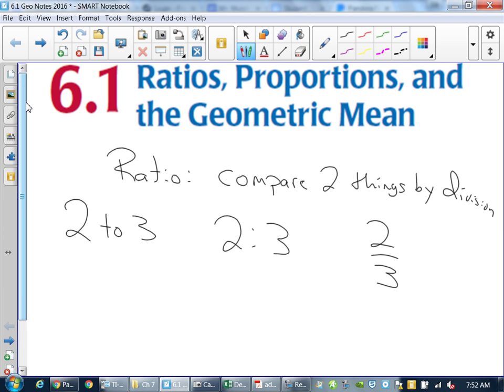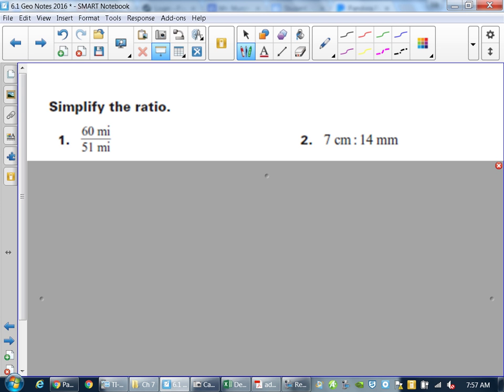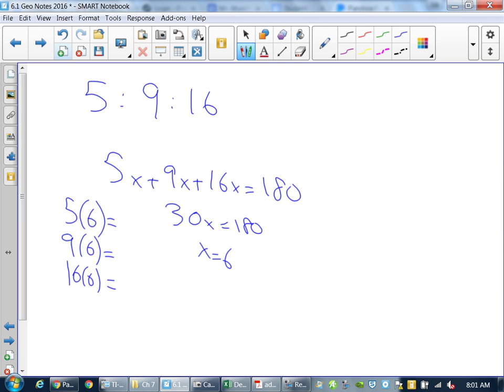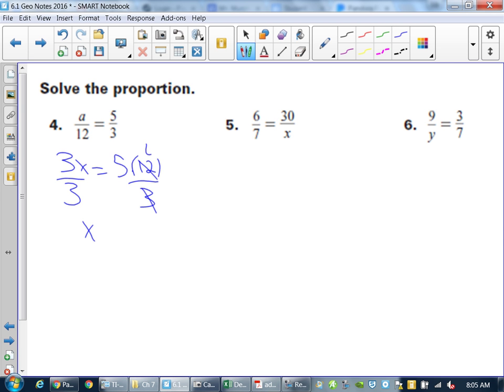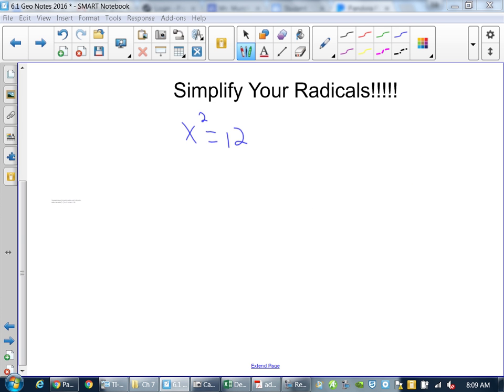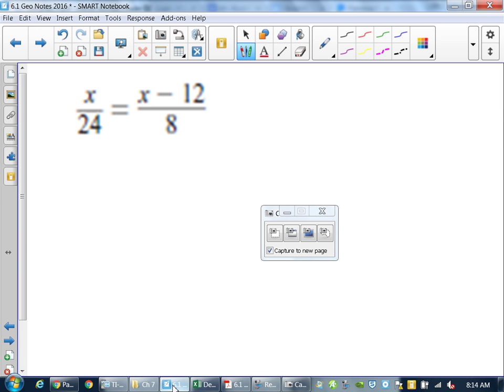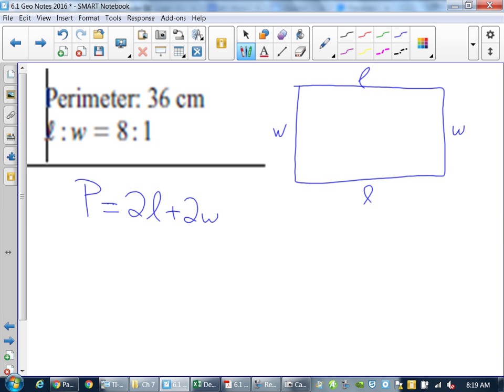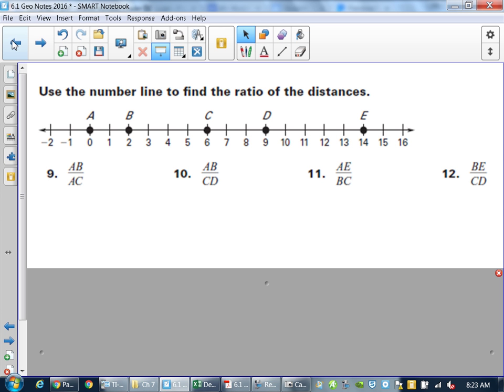December05 6 1 notes p1